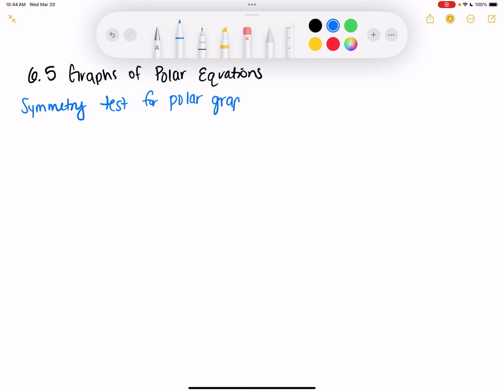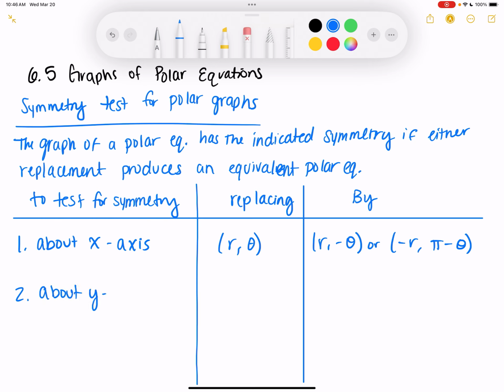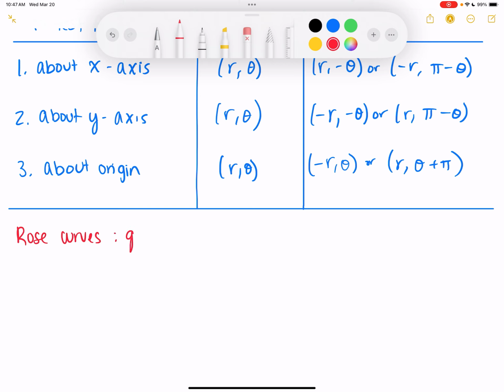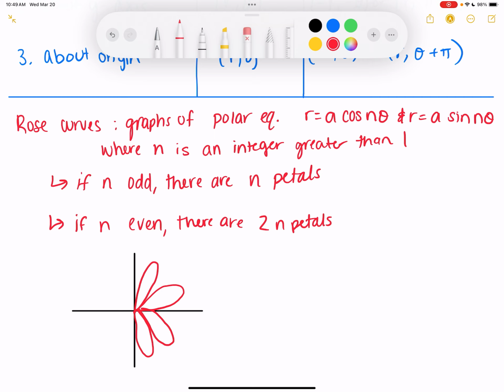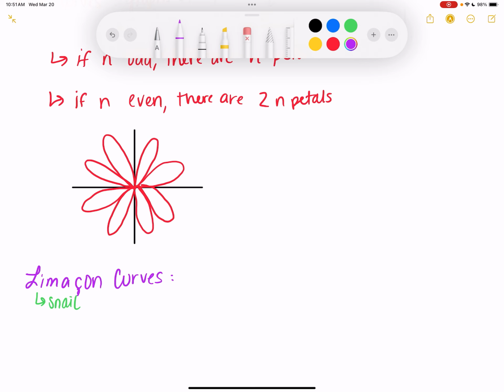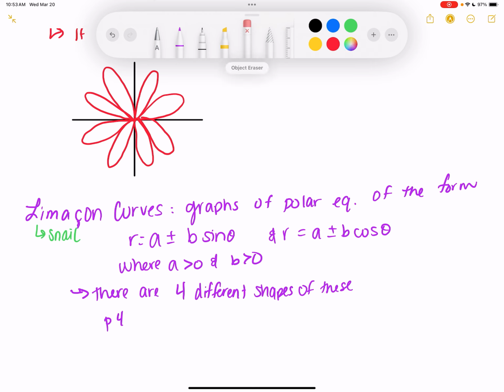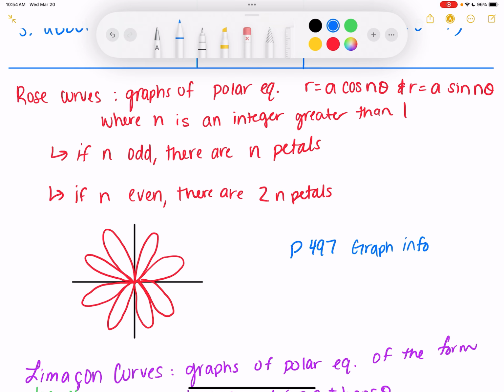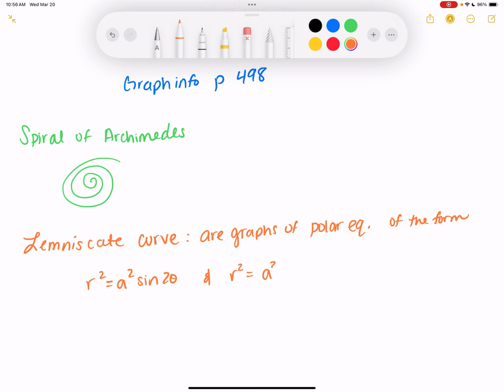AP Precalculus 6.5 Graphs of Polar Functions notes